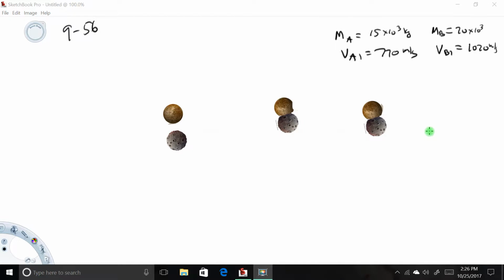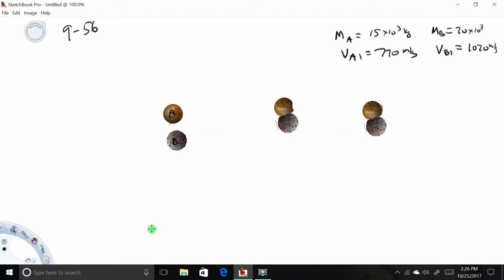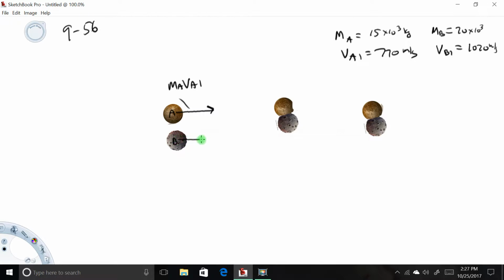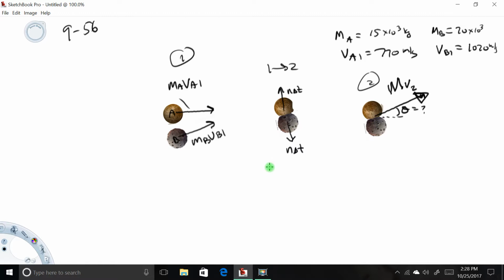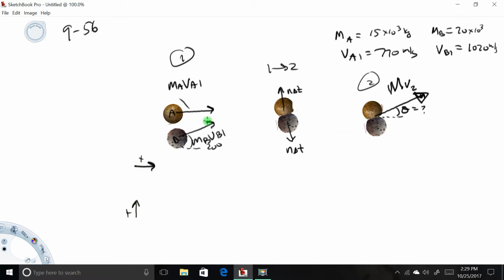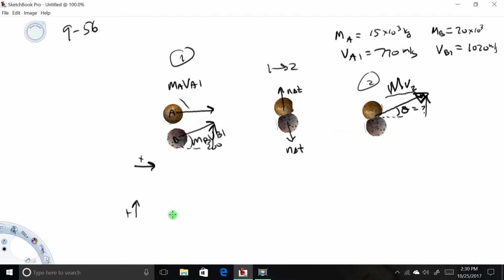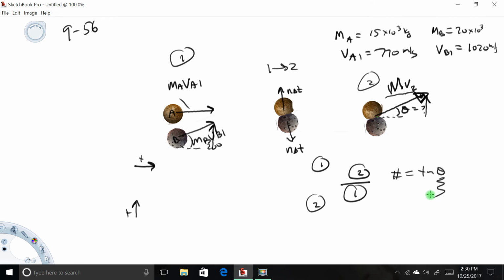help with 9 56 OER University Physics